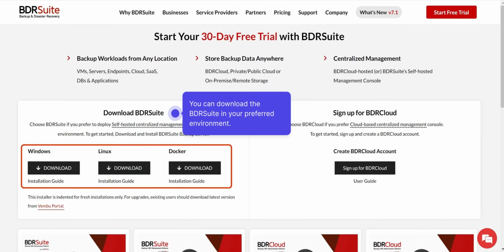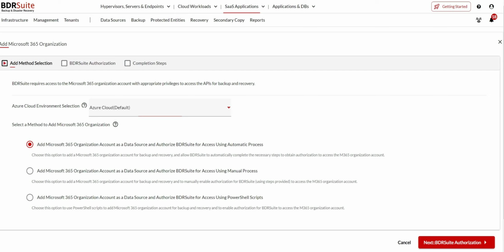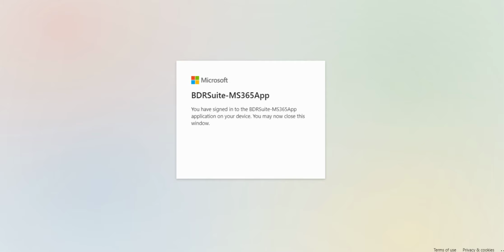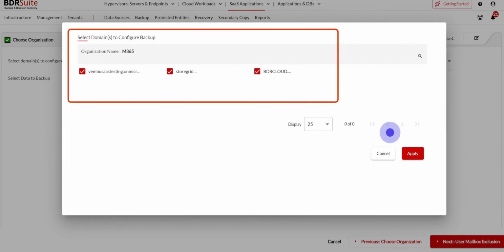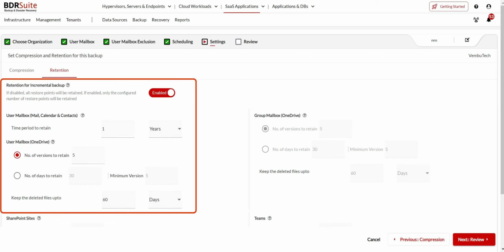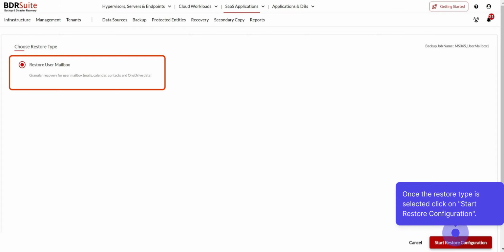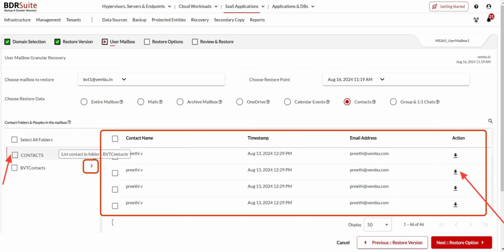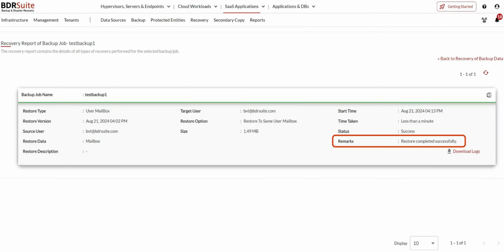How to Backup and Restore Microsoft 365 User Mailbox | BDRSuite Demo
In this BDRSuite Demo, I'll show you how to configure backup for Microsoft 365 User Mailbox and how to restore the data.

BDRSuite offers comprehensive backup solution for Microsoft 365 User Mailbox including emails, calendars, contacts and OneDrive items. With features like flexible storage and multiple data recovery options, BDRSuite ensures that your Microsoft 365 is secure and easily recoverable.

Steps Covered in the Demo:

1. Getting Started: Download and install BDRSuite Backup Server.
2. Backup Repository Configuration: Configure On-Premise/Remote storage or your own public cloud storage as a storage target to store backup data.
3. Adding Microsoft 365 Organization: Navigate to "Data Sources - Microsoft 365 Organization" menu and add the Microsoft 365 organization using Automatic Process.
4. Microsoft 365 User Mailbox Backup Configuration: Set up a backup job for Microsoft 365 User Mailbox, choose the backup repository, schedule backups, and set retention policies.
5. Backup Management: Monitor backup progress, view reports, and manage backup jobs.
5. Microsoft 365 User Mailbox Recovery: Navigate to the "Recovery - Restore Backup Data", select the restore type, choose the restore target location, and complete the Microsoft 365 User Mailbox recovery process.